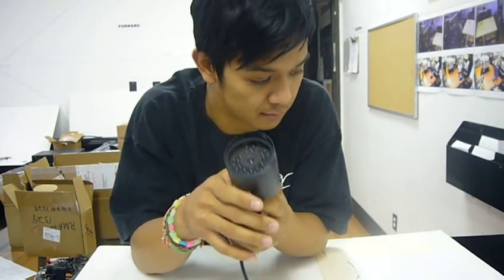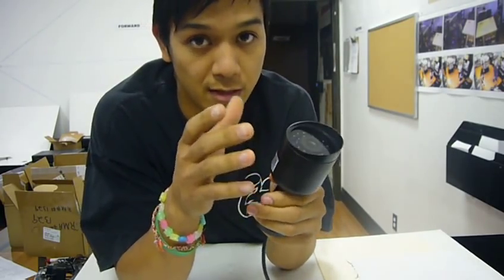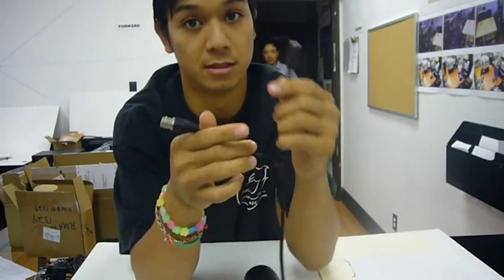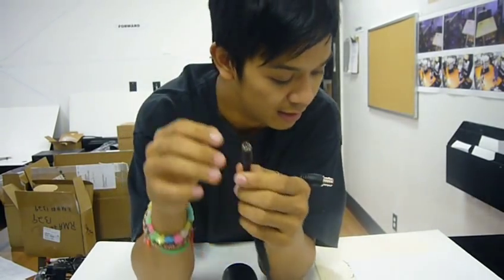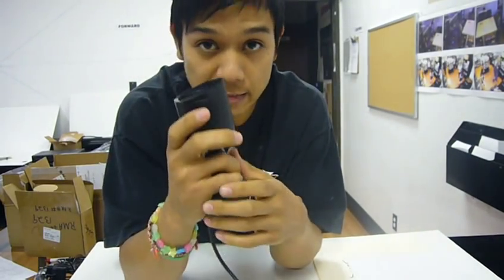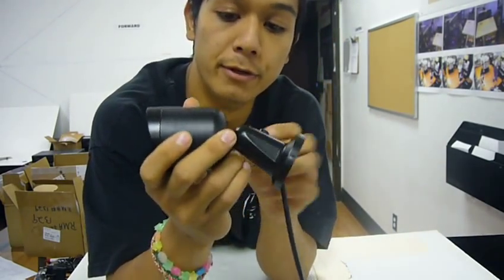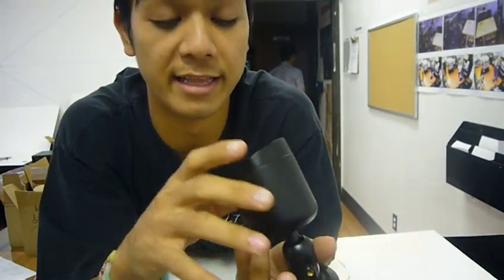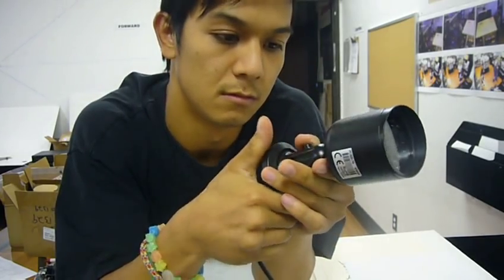Wolfcom 720K - 420 TVL CCD Weatherproof Night Vision CCTV Color Security Camera with 21 infared LED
1. This is the camera model 720k, the resolution of the camera 420 tv lines

2. it is a 1/3 sharp CCD board with 3.6 millimeter lens, which  has a viewing angle of 92.6 degrees

3. The 720k uses a standard BNC connection to connect the camera to a DVR recorder.

4. It uses a 110/220 12 volt 500ma power supply, meaning that it is universe, you can use it anywhere in the world.

5. Its also a weatherproof camera meaning you can expose it to the elements, but not submersed it in water.

6. it has 21 LEDs and has a viewing distant of 65 feet in total darkness

7. It has a built in wall mount, there is no need to purchase a wall mount for this camera

8. It has a photo sensor, meaning that it will automatically switch on the LED night vision when it is dark